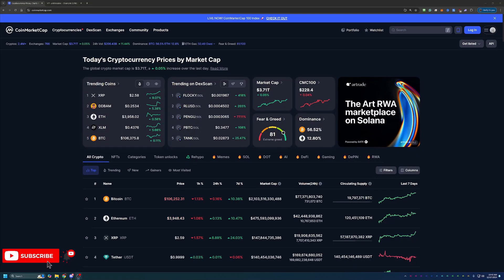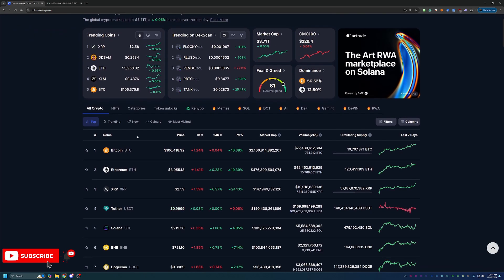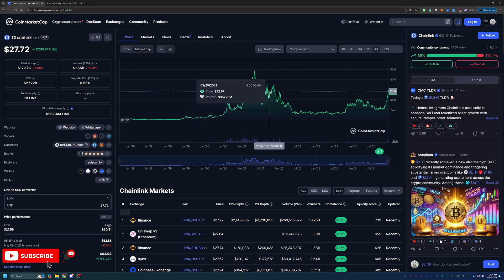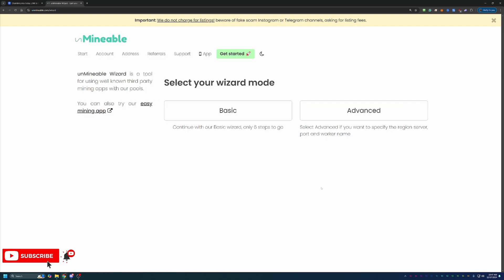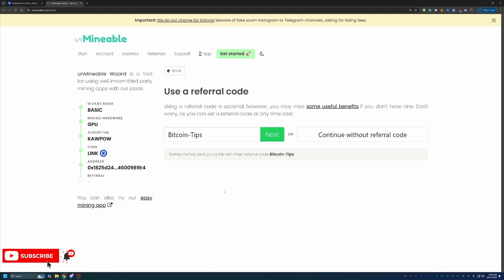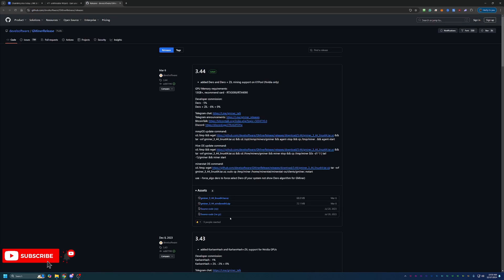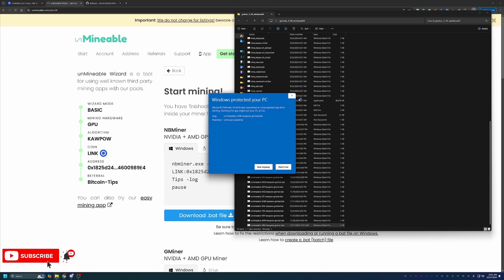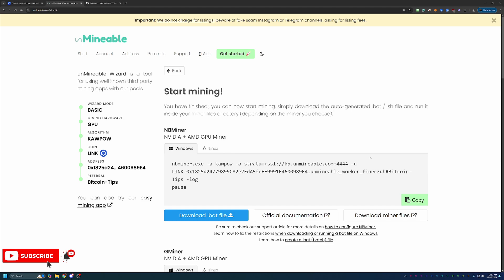How To Mine Chainlink Coin Using Windows | 2025 Guide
Today I am talking about how you can start mining Chainlink Coin using your Windows computer in less than 10 minutes here in 2024!!